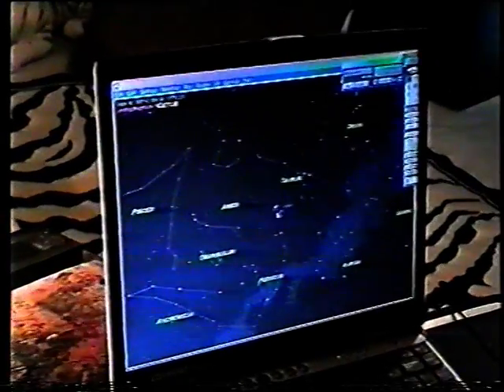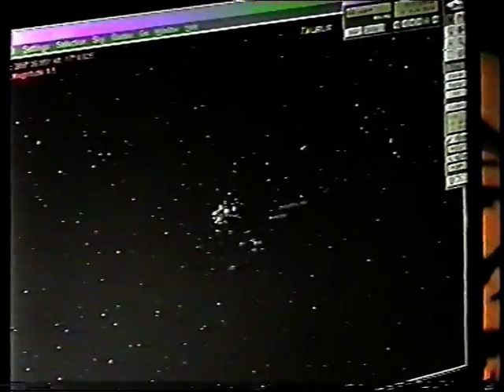MARS FACE - CYDONIA PLEIADES STAR MAP - WAYNE HERSCHEL - Hidden Records & human origins est 2003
Mars Cydonia pyramid star map of the Pleiades - Wayne Herschel author of The Hidden Records book discovered earlier  in 1997 a correlation and alien human origin message interpreting the layout plan of the Mars Face, the Mars pyramid cluster and Mars D&M pyramid.  The same pattern discovery match was established and published in the 2002 book with Stonehenge, Tikal of the Maya, Egypt Abusir and all the megalithic civilisations... 35 ancient star map cases.  A human origin message encoded in ancient star maps... A story the movie Prometheus chose to usurp into fiction. See full story :

THE HIDDEN RECORDS PROJECT
NOW IN THE HANDS OF REAL LIGHT WARRIORS... PLEASE JOIN THIS QUEST

Some followers are donors and some, on a shoe-string budget, do something amazing on social media. Sharing my posts that lead to the fund raising campaigns is important too. By simply sharing all my posts and with interaction on their posts, this is keeping each shared post active on their pages. It is at this point, where I also encourage shared posts by copying and pasting the comments, images and links from my original post. Much appreciated